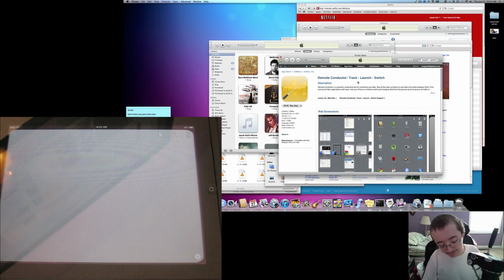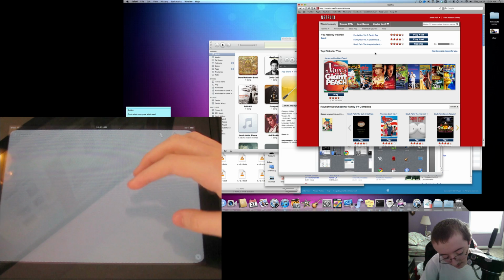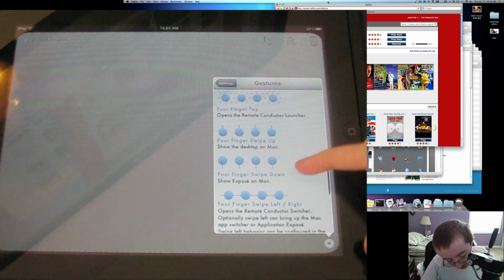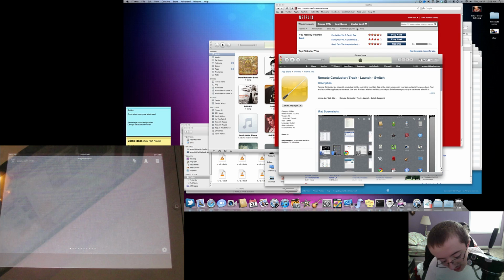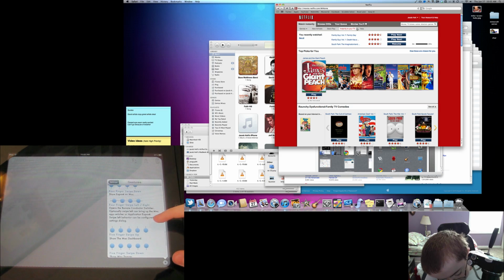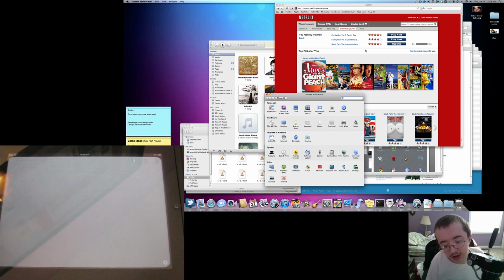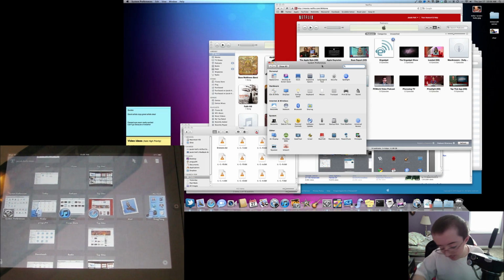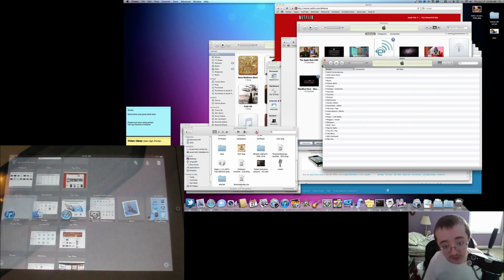Remote Conductor for iPad Review